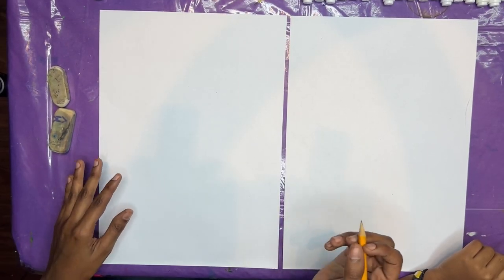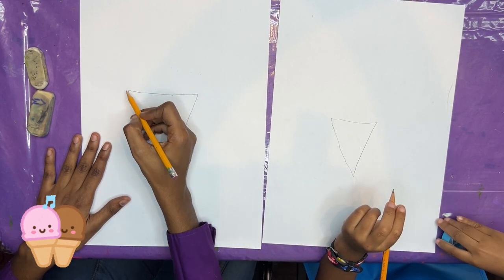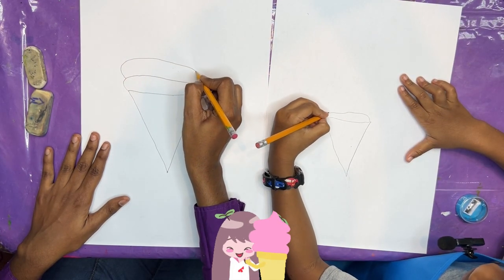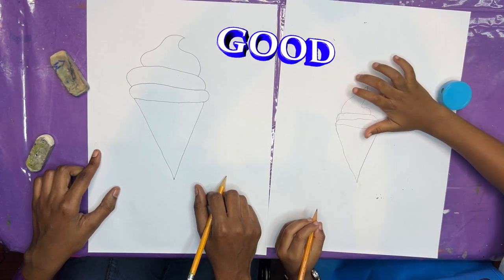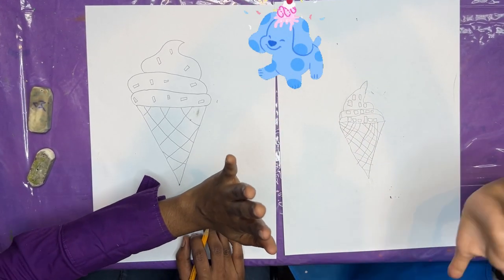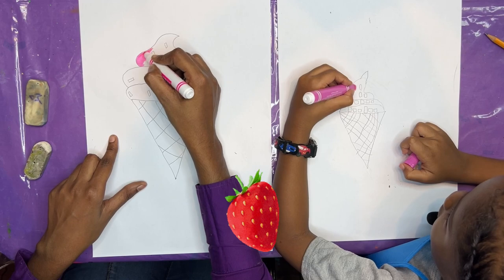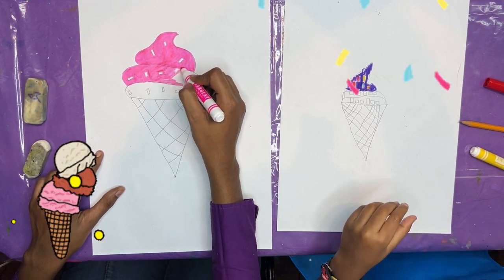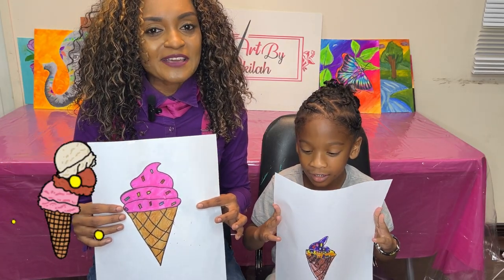How to Draw an Ice-cream - Preschool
Step by Step instructions on how to draw an ice-cream using markers with 4 year old Zayne.

Artist Bio

   Akilah Mitchell is a young Trinidadian artist whose patriotism for her homeland is evident in almost all of her pieces. From historical buildings, popular landscapes, seascapes, festivals to the typical “trini moments”, she captures it all on canvas. At the age of 13, Akilah found her true passion when she began art classes in high school. From that moment, she knew that Visual Arts would continue to be a major part of her life. After pursuing art for CXC, she continued her studies in other areas, eventually obtaining an undergraduate degree in International Relations and Political Science and later on a  Masters degree in Global Studies at the University of the West Indies.

 While studying, Akilah never stopped creating because it continued to be her form of therapy to get through the adversities of her academic life. Some of her pieces can be found in households across North America and Europe, since they were sold to people of the Trinbagonian diaspora who felt that these pieces fully encapsulated their homeland. After a few collab exhibitions ,she began teaching art to kids through camps and ongoing classes, school programmes, senior citizen art programmes, adults and even started hosting sip and paint events . In addition, she started painting live at events especially weddings, since its one of the ways in which she can show her process to the public in the form of entertainment. Her main aim  is to ensure that more people have an appreciation for visual arts and she believes that teaching it from a very young age is one of the best ways to do this. She hosted her first kids art exhibition in 2019 in an effort to motivate and encourage her students to continue creating.  She also hopes that her passion will continue to be used as a way to remind and educate individuals about the treasures of the precious twin island of her homeland Trinidad and Tobago and in so doing encourage to promote, protect and preserve them. She also hopes to share her knowledge and experience in art to as much persons throughout the world as possible.